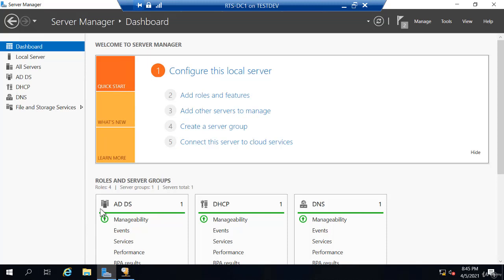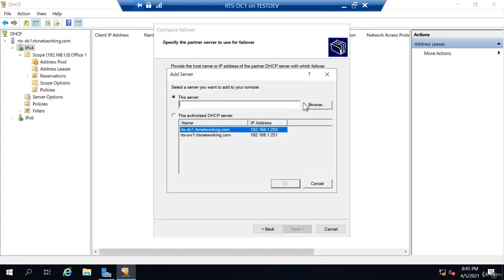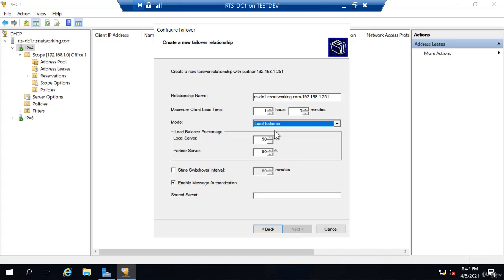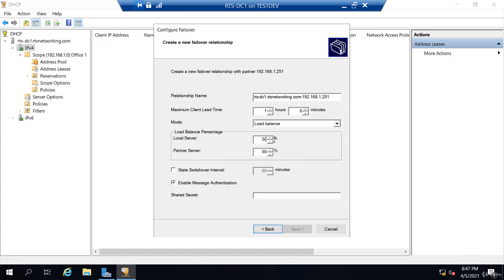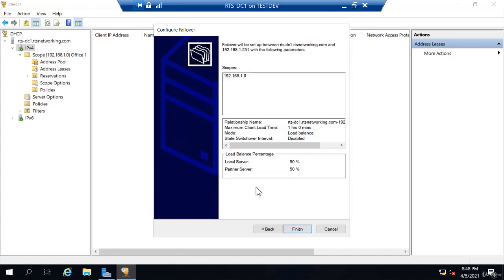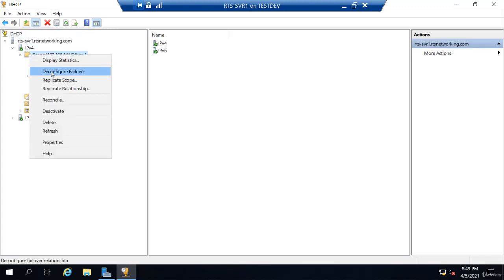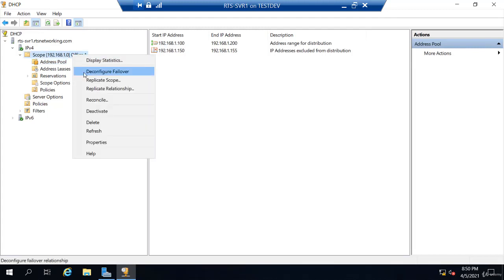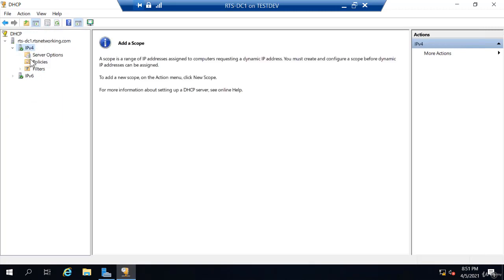Demo DHCP Load Balancing Windows Server AiAzure @AiAzure